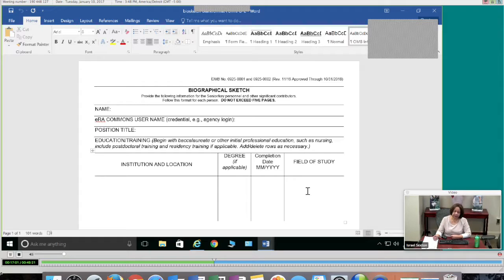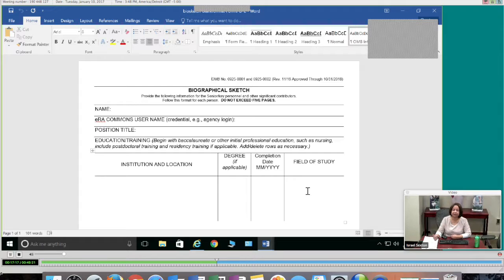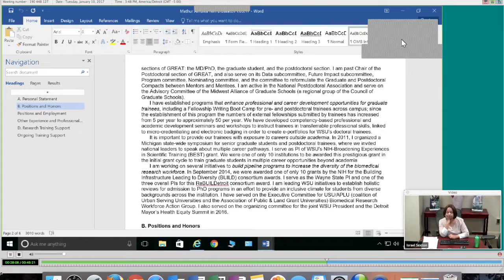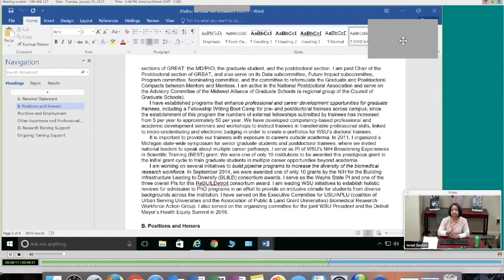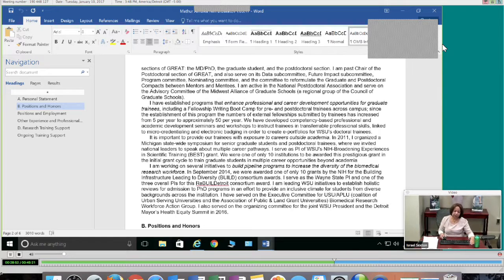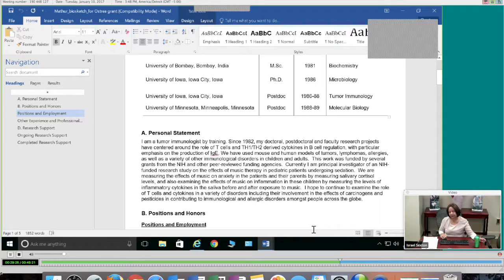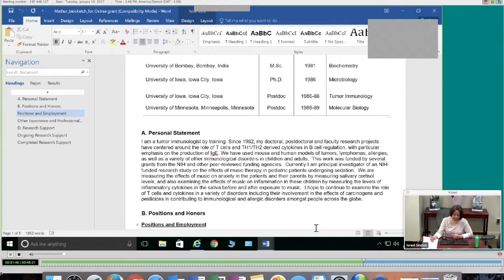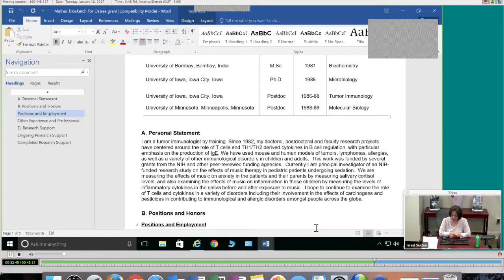Biosketch workshop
Dr. Ambika Mathur
Dean, Graduate School